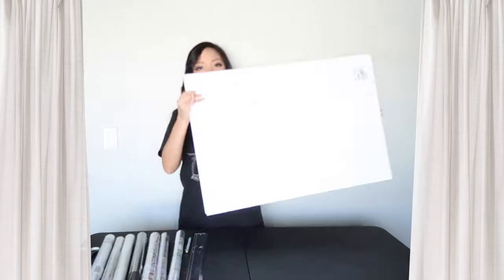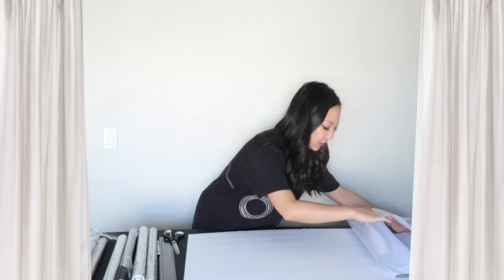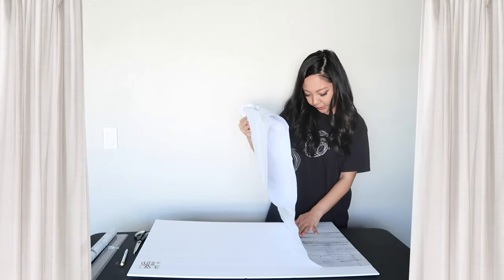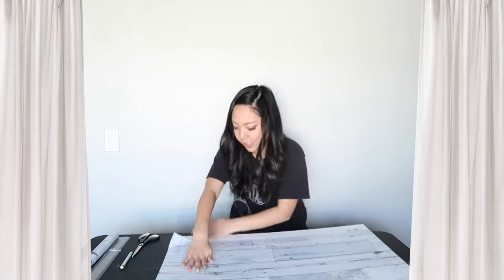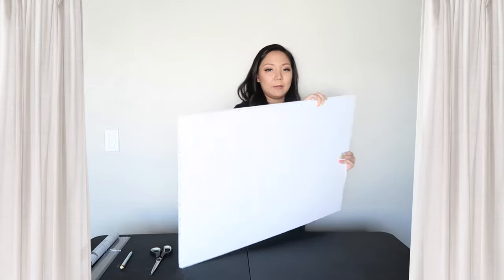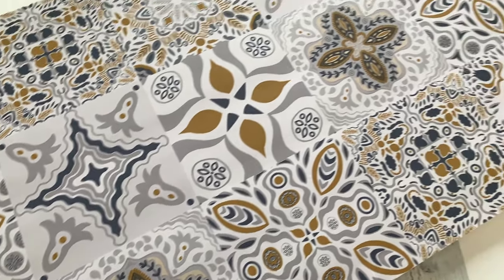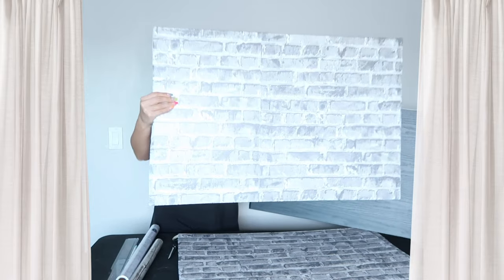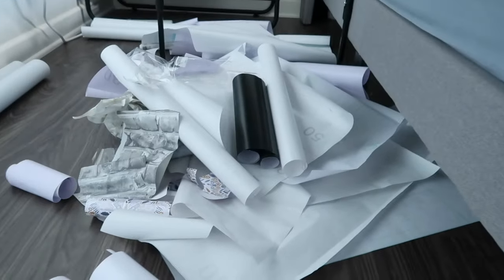DOLLAR TREE D.I.Y. PHOTO BACKDROP | Foam Boards & Wallpaper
A simple and cheap D.I.Y. for photography backdrops.

"Why spend more, when you can spend less at dollar tree?"

20 inch x 30 inch Foam Boards - from Dollar Tree

Wallpaper (from Amazon)
• Grey Wooden Wallpaper
• Glossy Tile Mosaic Wallpaper
• Black Wooden Wallpaper
• Grey Brick Wallpaper
• White Marble Wallpaper

-julia jverie

FTC: @JULIAJVERIE  is a participant in the Amazon Services LLC Associates Program, meaning I earn a small percentage of sales made via those links, but it doesn’t cost you anything extra!